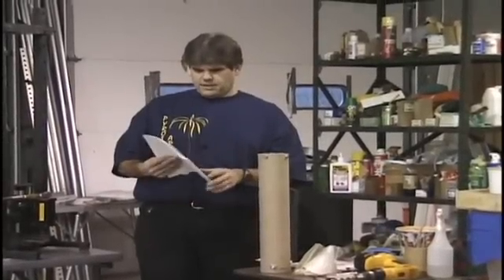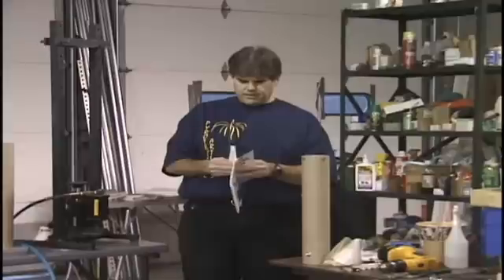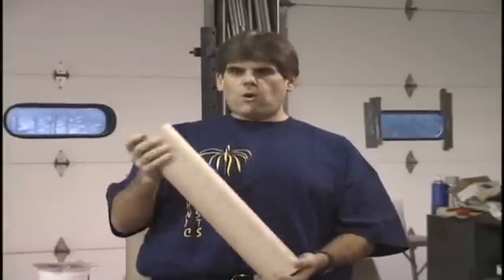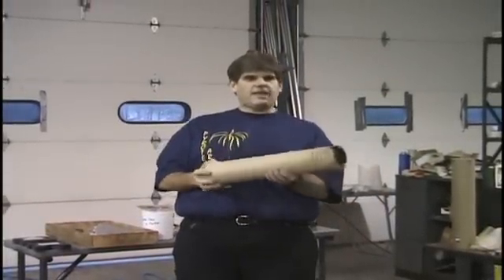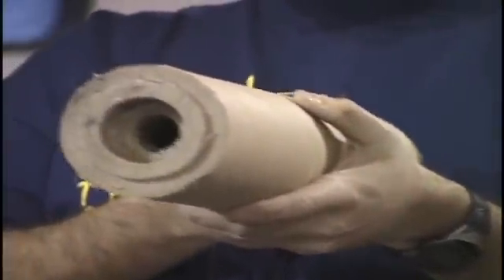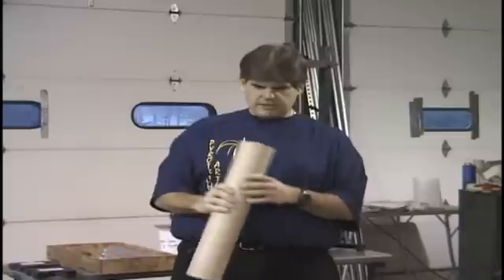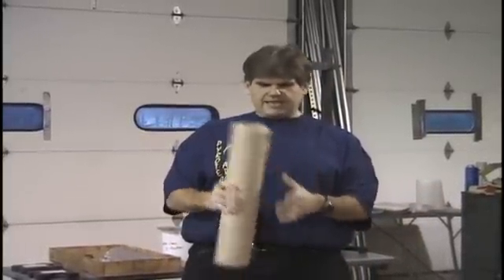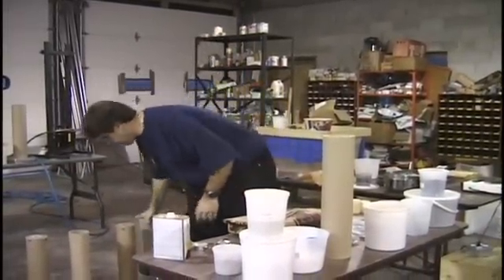020-0327 - Clark's Giant Steel Fountain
Clark's Giant Steel Fountain presented by John Sagaria. John explains the mystery of this magnificent fountain. He has mastered a way to make it work every time! There are secrets he divulges about making the fountain. He stars with making the nozzle of clay, wax & grog. Next onto mixing and pressing the steel comp. and lastly to fusing, this seminar covers it all. The formula uses potassium nitrate and Red gum for its stability which allows the item to be very safe to make. John lights the fountain at the end of his seminar. Very dramatic! 99 minutes.